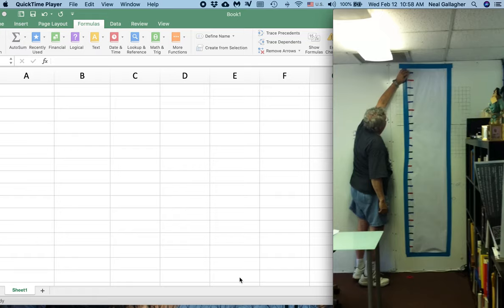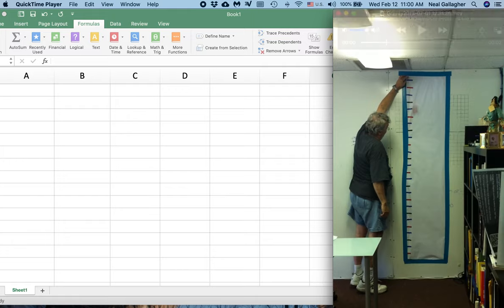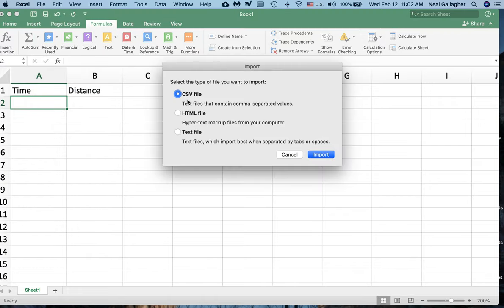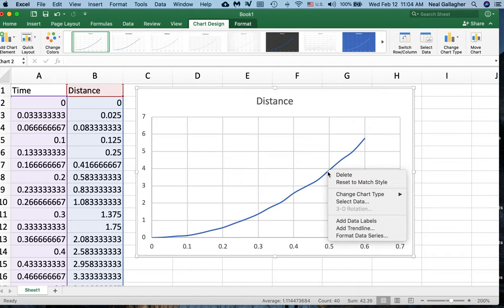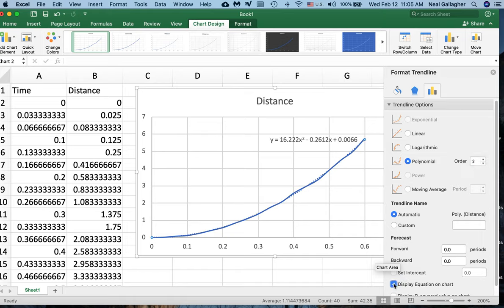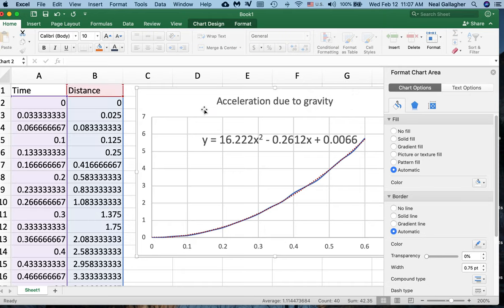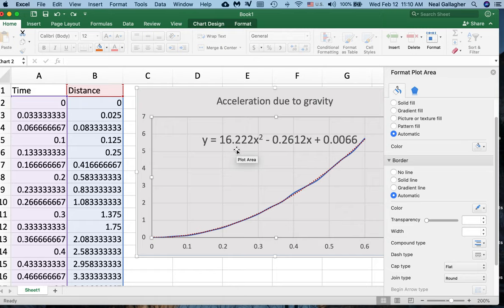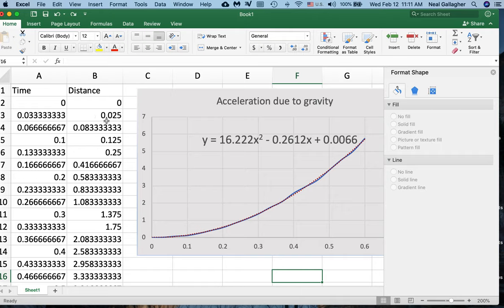Excel_Video_4